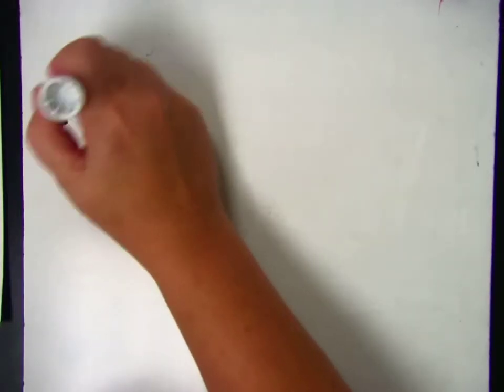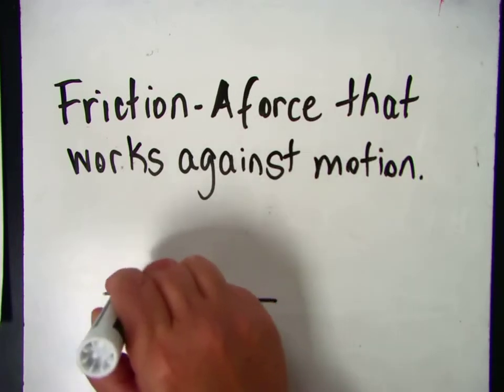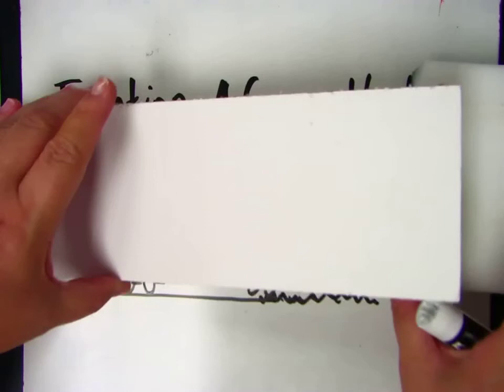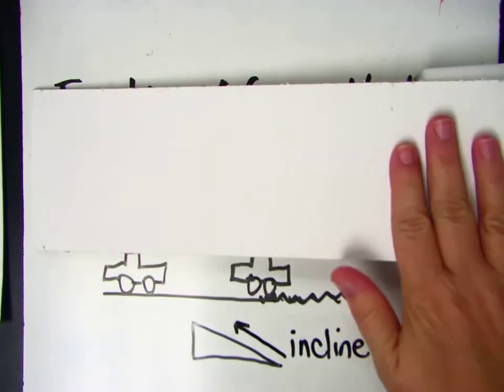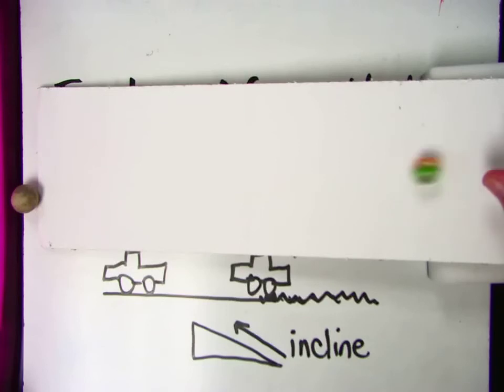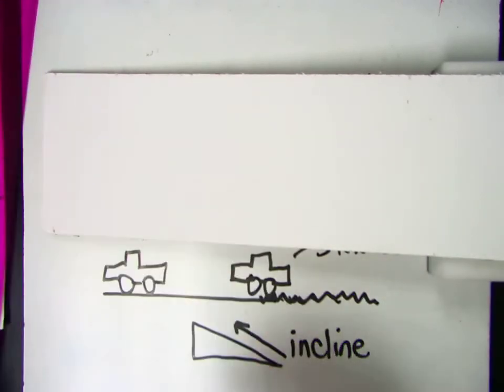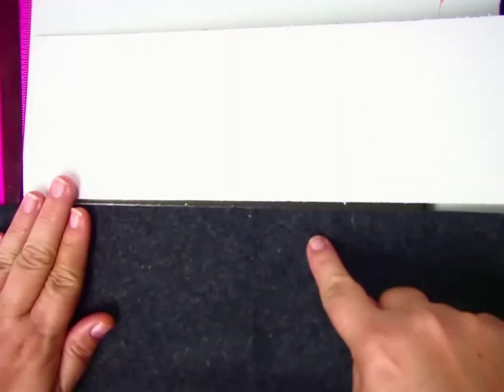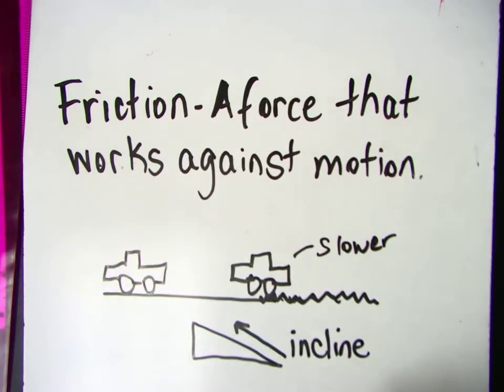friction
A demonstration of a force that resists motion